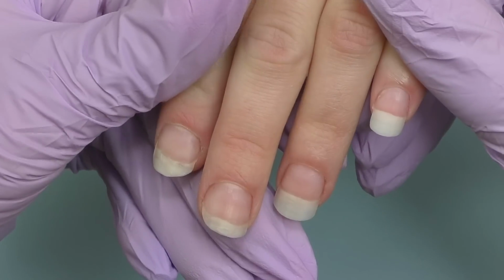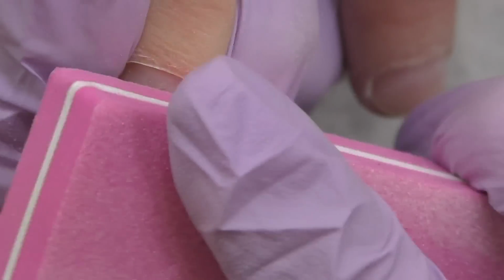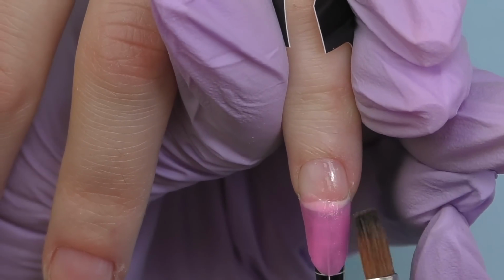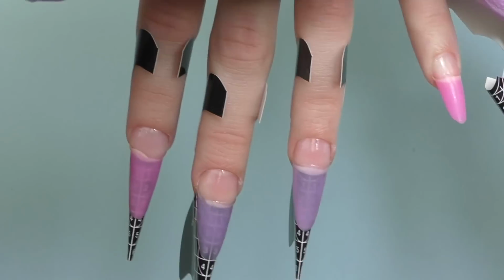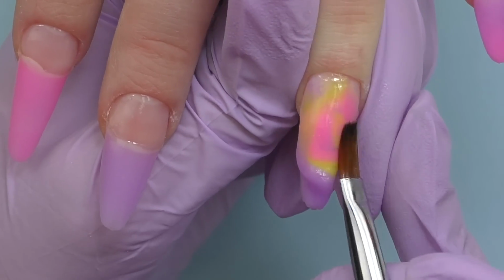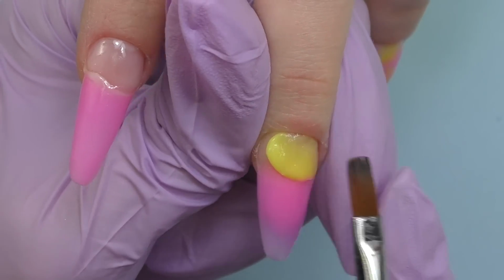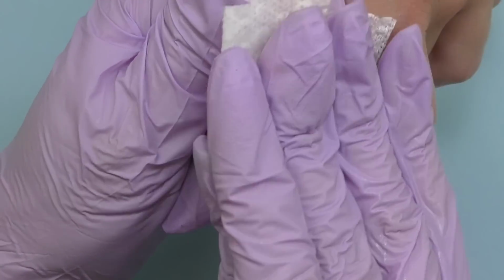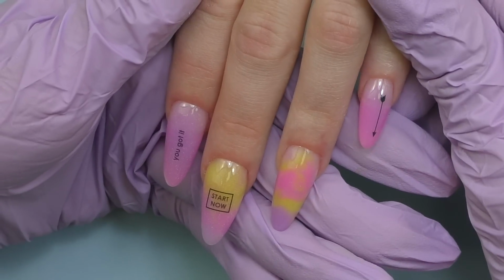Best Shape for Ultra Wide Nails ✨ Transformation | Chairwatch App Review